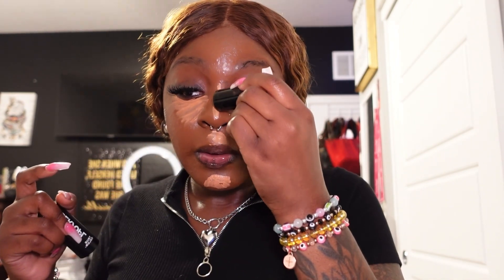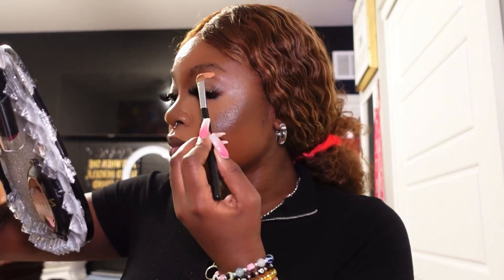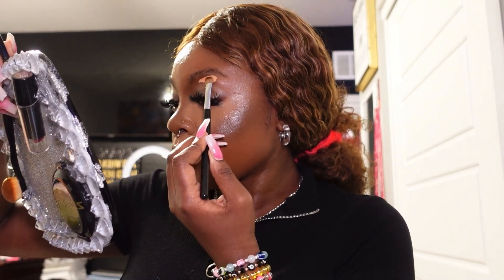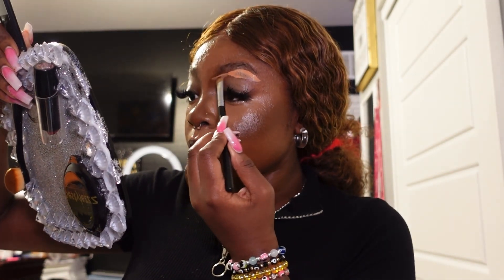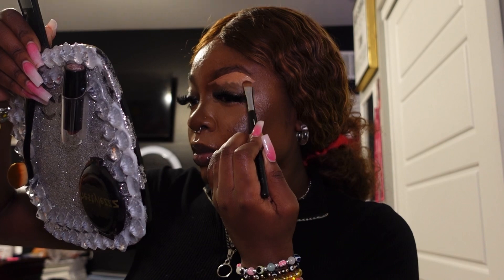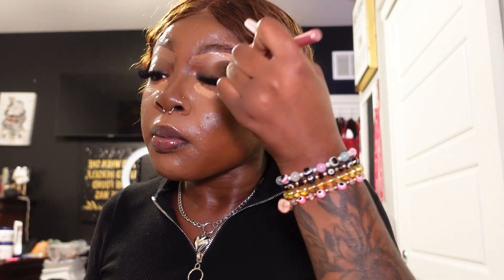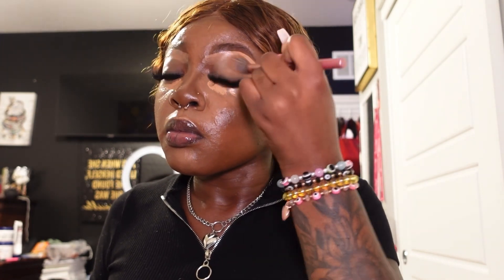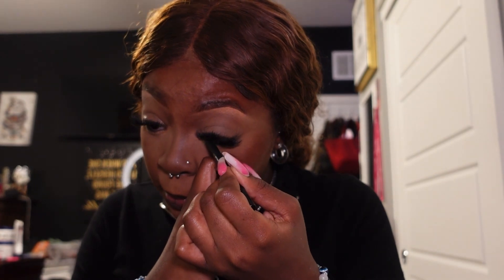BUM to BADDIE in 30 Minutes! | *Step by Step* Easy Makeup Tutorial 2023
⭐️ FAQ:
how old are you? 23
where do you live? las vegas, nevada
what do you use to record? sony zv-1
what editing software do you use? Splice & Lumafusion

thank you for your support & stay safe! 🫶🏾 love y’all